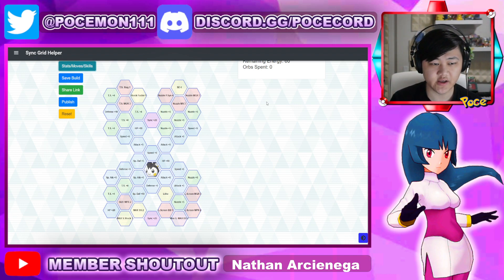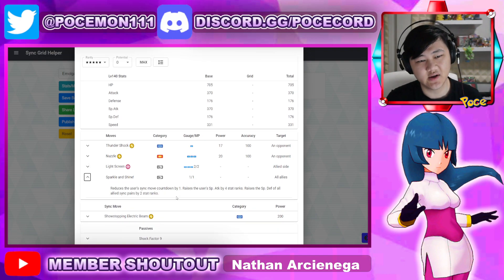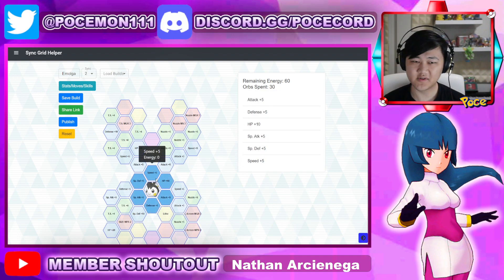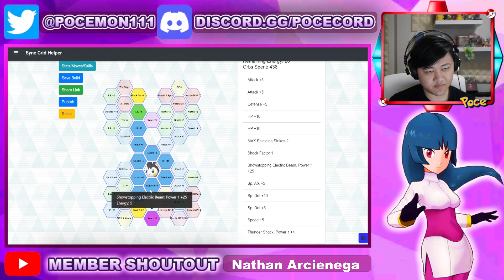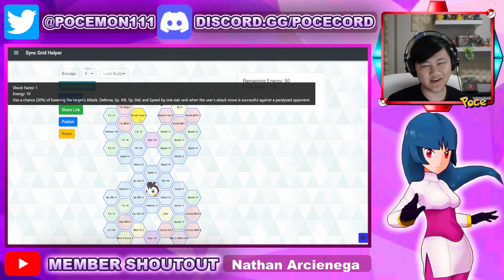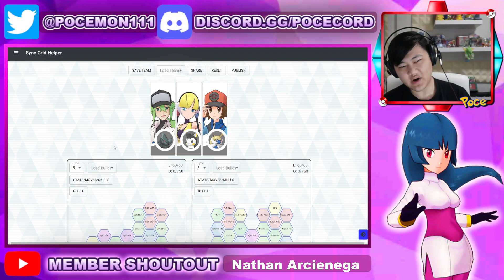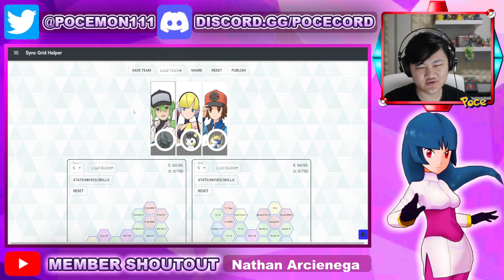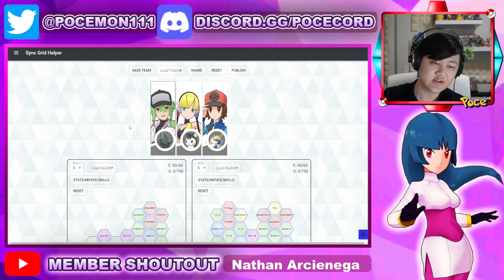How To Use Classic Elesa & Emolga! Sync Grid, Team Comp, Lucky Skill Guide! | Pokemon Masters EX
Video Title: How To Use Classic Elesa & Emolga! Sync Grid, Team Comp, Lucky Skill Guide! | Pokemon Masters EX

Guide on how to use Classic Elesa & Emolga in Pokemon Masters EX!